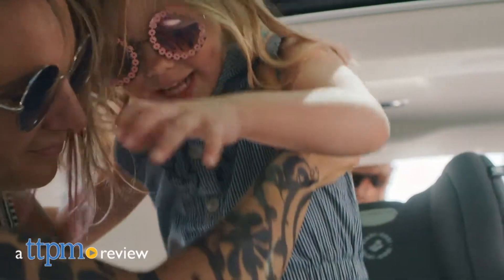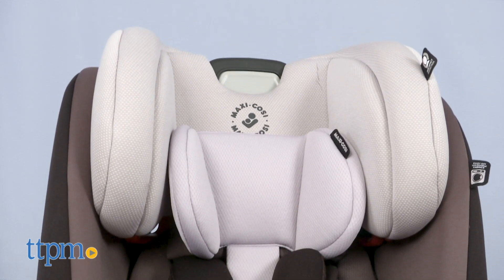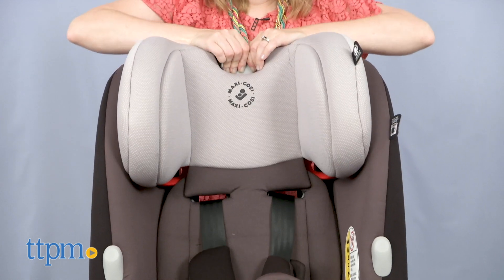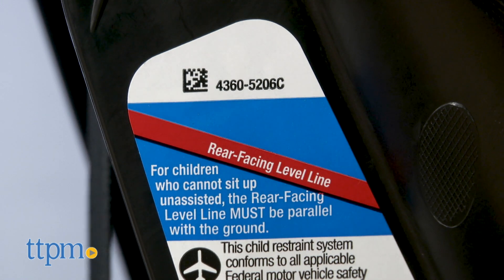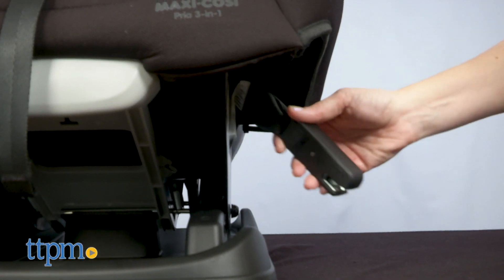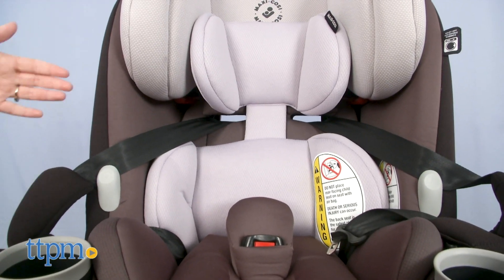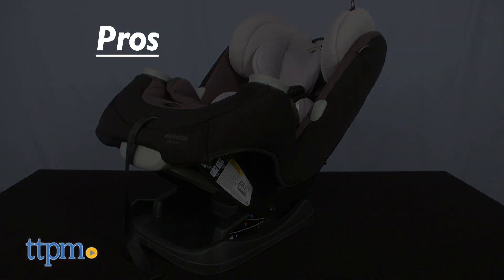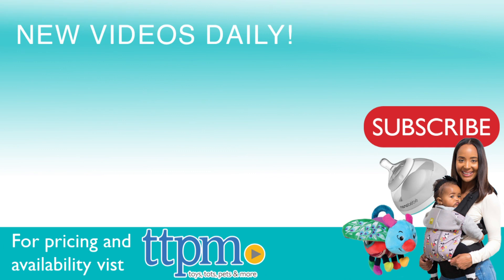Pria 3-in-1 Convertible Car Seat from Maxi-Cosi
Today TTPM is reviewing the Pria 3-in-1 Convertible Car Seat, an update to the Maxi-Cosi Pria 85. Use it with babies from 4 pounds all the way to 100 pounds. Easy to adjust headrest and seat recline. Easy to install with LATCH. See more in this video review. For full review and shopping info

Product Info: If you're looking for a car seat that will be the only car seat you need, then look at the Pria 3-in-1 Convertible Car Seat. It's safe to use with newborns all the way up to 10-year-olds.